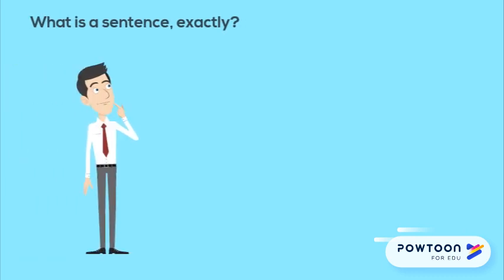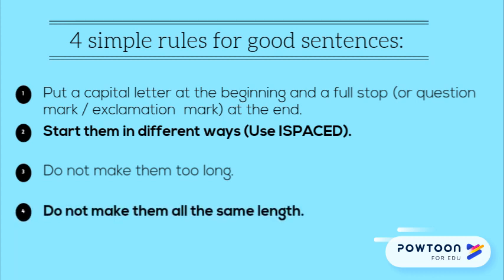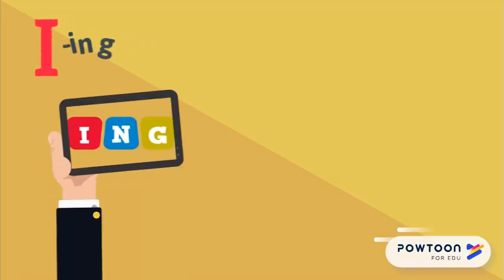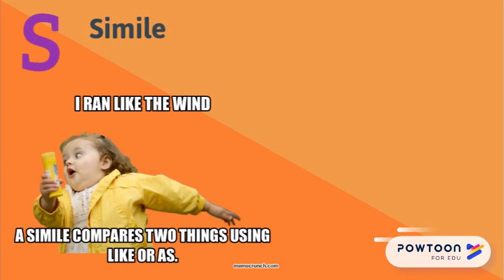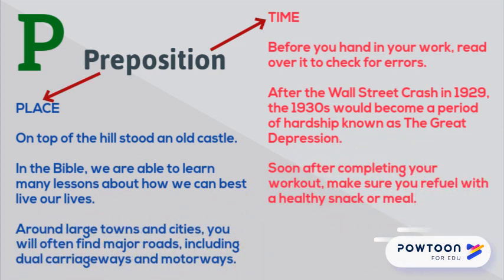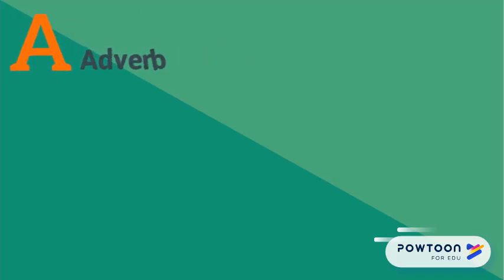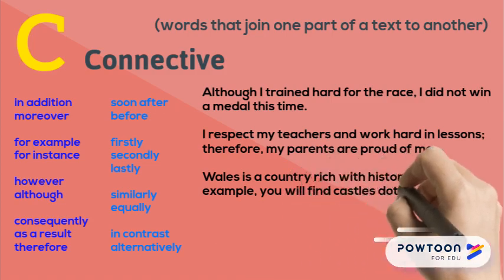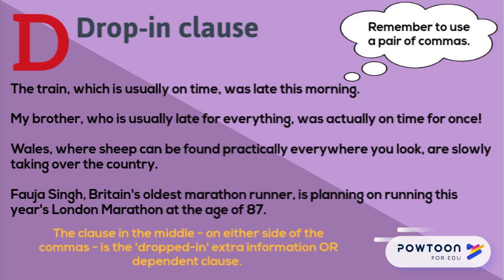How to vary your sentence structures